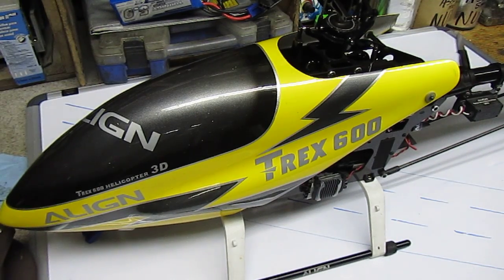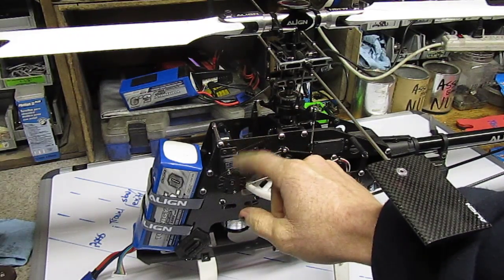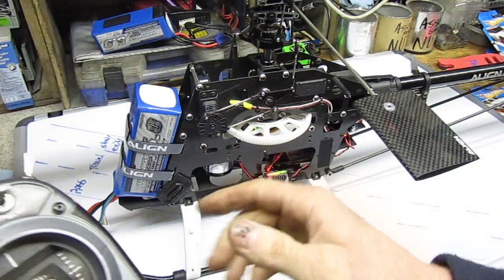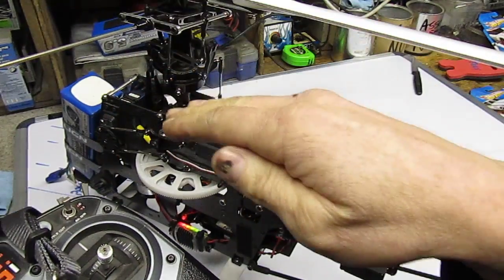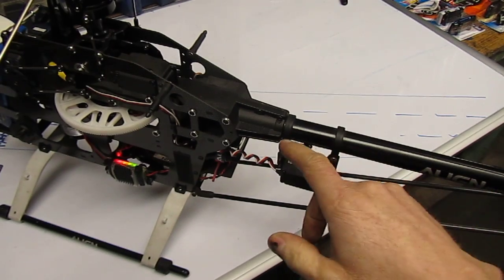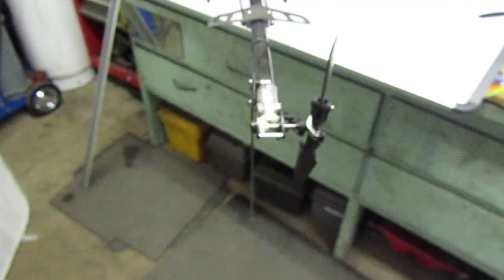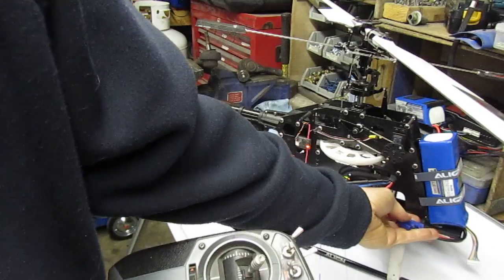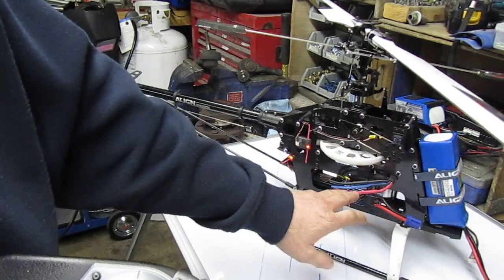What's inside those electric RC helicopters? Here's the tour!